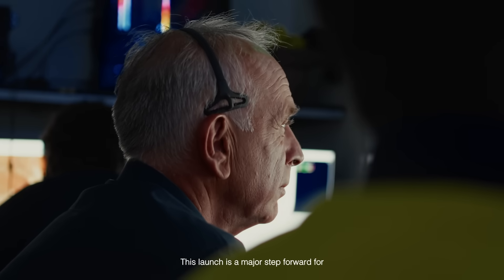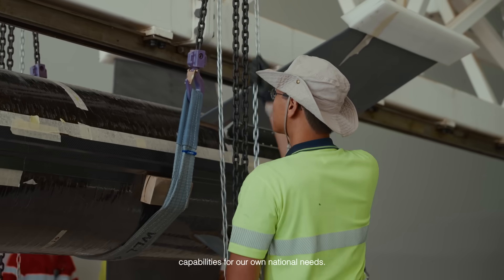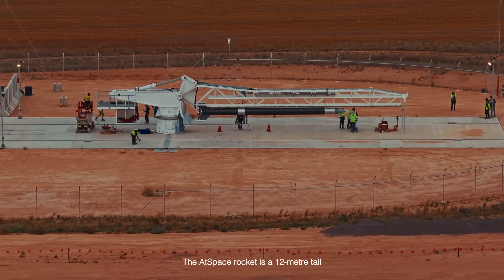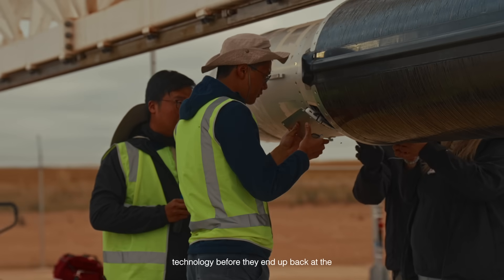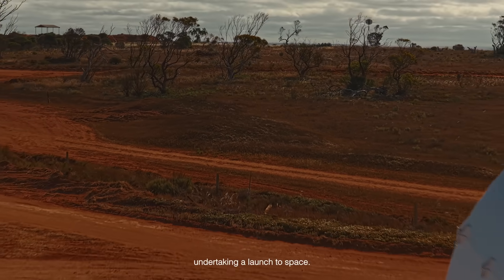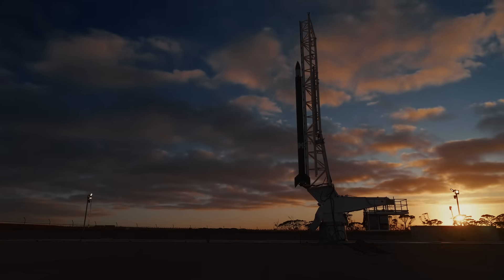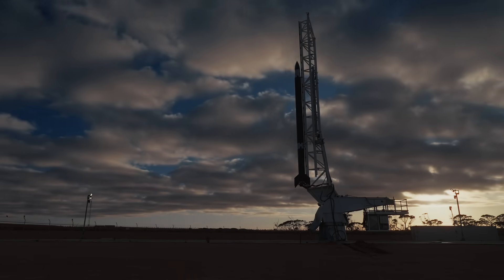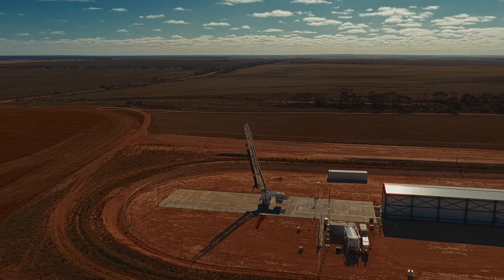Australia's highest commercial rocket launch A01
On November 27, 2025. AtSpace and Southern Launch made history by launching the A01 rocket higher than any other Australian commercial rocket. From the Koonibba Test range in outback South Australia.

This is our story.